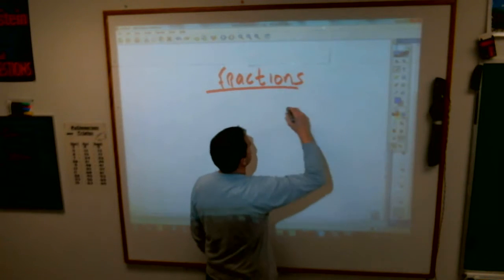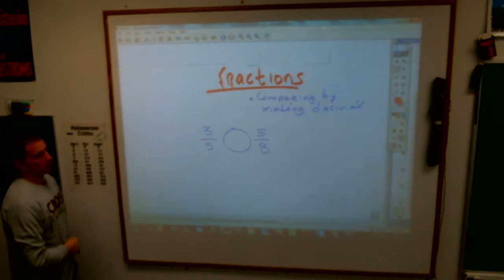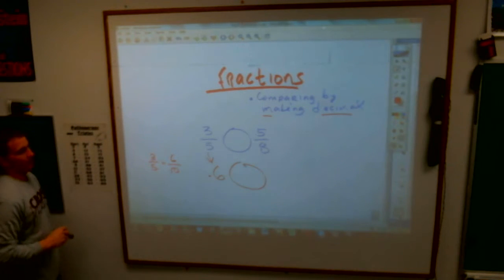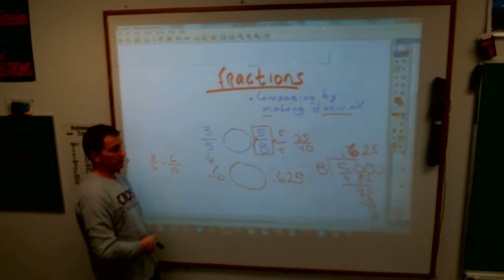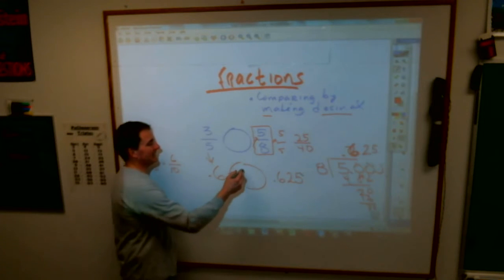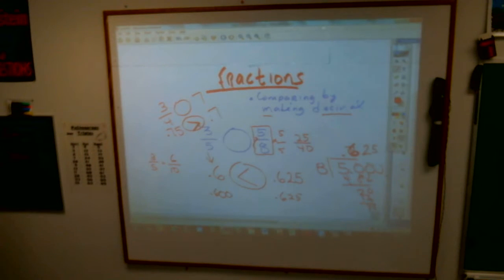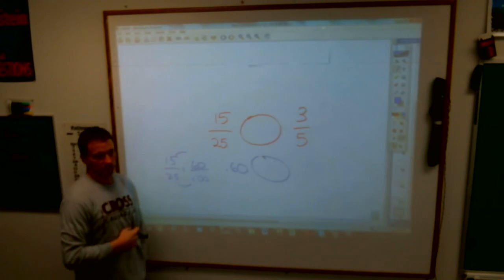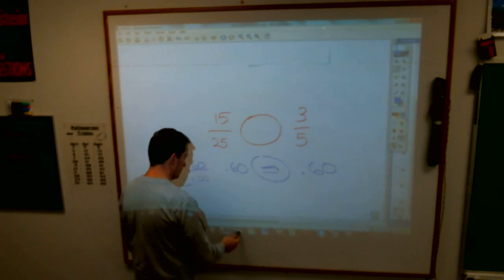6 Fractions comparing by making decimals 76